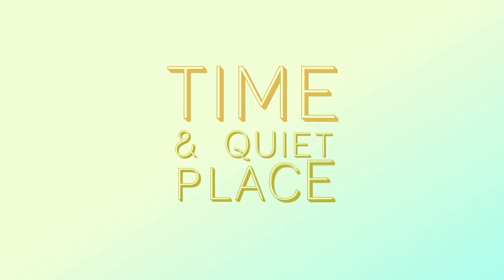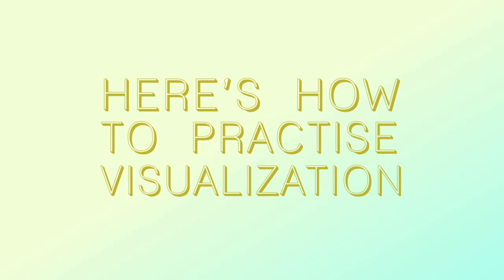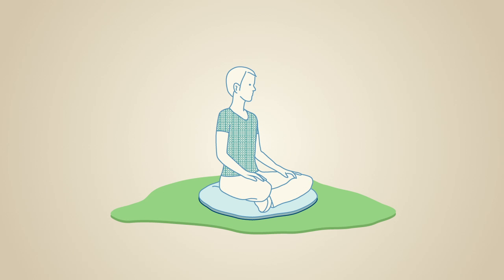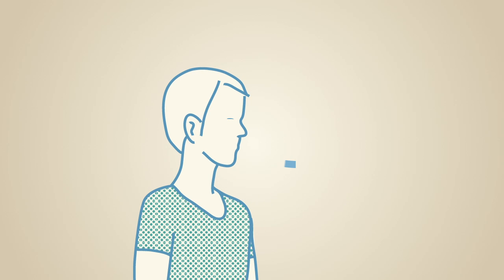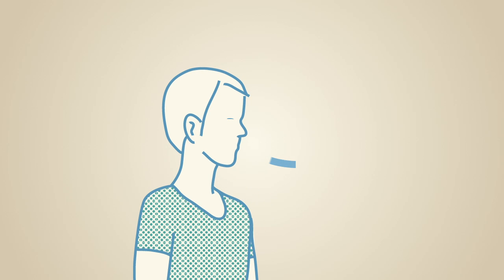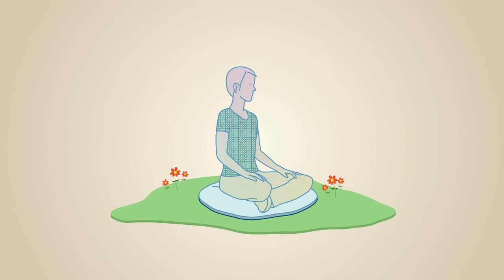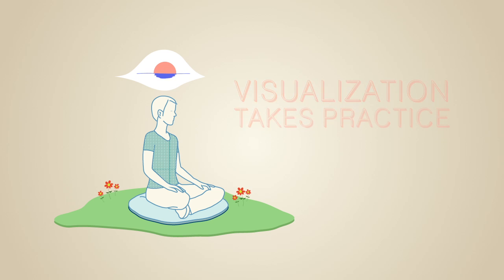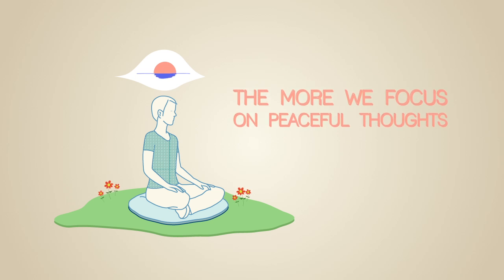Visualization - Bridge the gAPP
Animated video about "Visualization," a stress-relief technique developed as part of Bridge the gAPP, a free mobile app that supports mental wellness amongst youth in Newfoundland and Labrador.